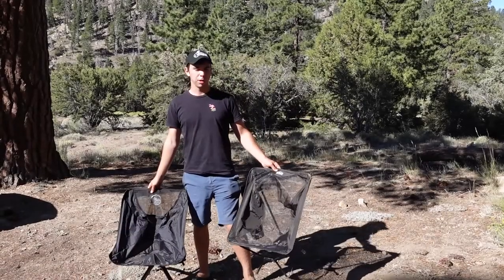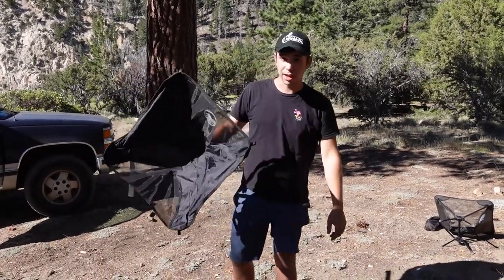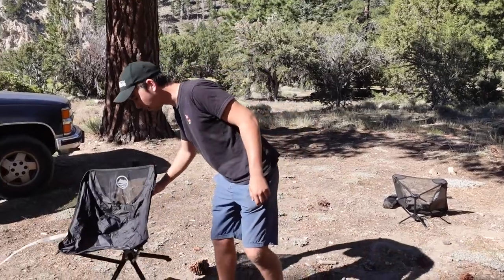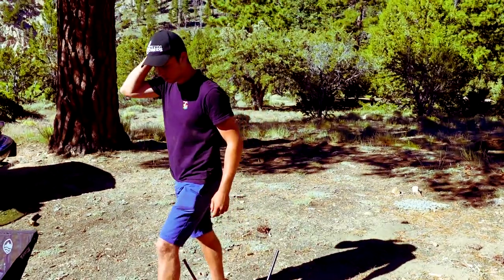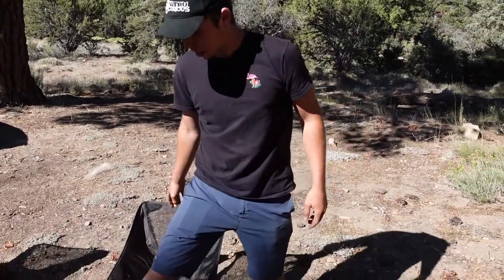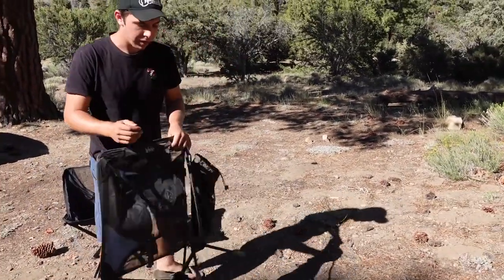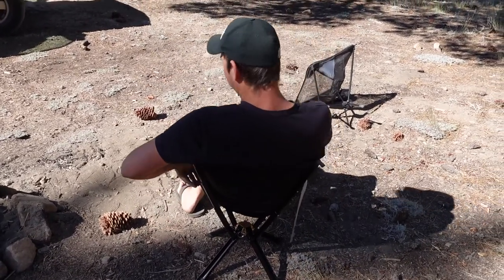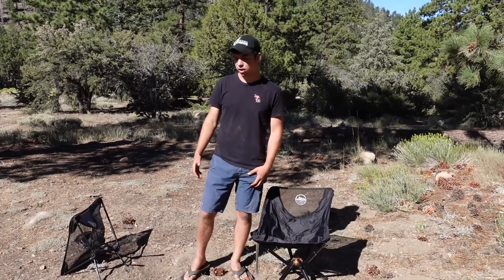CLIQ CHAIR VS REI FLEXLITE CHAIR (Review)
Cliq Chair

This video is a comparison between two folding camping chairs: the REI Flexlite Chair and the Cliq Chair.
The REI Flexlite chair is a bit lighter and slightly more compact than the Cliq Chair, but as a result of this, it is also less stable. We had multiple instances of people sitting down in the REI chair and falling over in it during our camping trip. It also tends to sink in when used in sand or loose dirt. The ideal use case for the REI chair is backcountry camping or day hikes where you want to bring a chair with you. It was intended for backpacks and other travelers in need of a lightweight outdoor chair that gets the job done.
The Cliq Chair is heavier and bigger, but it opens up and folds down much quicker than the REI Chair. Its use case would be more for something like car camping, beach use, or other outdoor activities like a day in the park. It's a bit too heavy to carry for long distances though.

Timestamps
0:00 - Introduction
0:10 - Cliq Chair Review
1:25 - REI Chair Review
2:55 - Side By Side Comparison